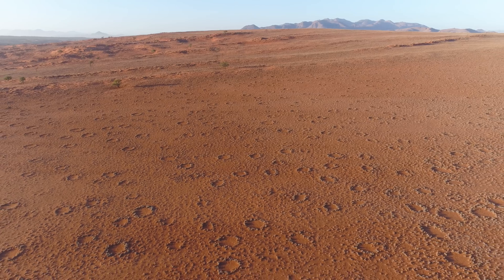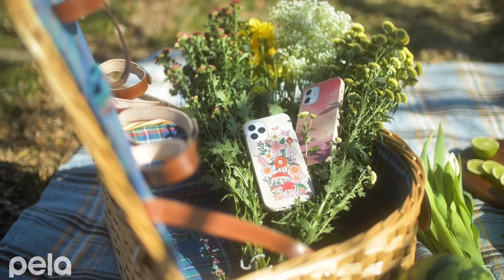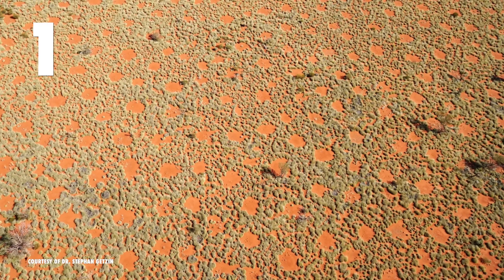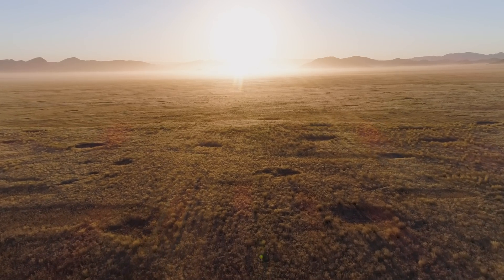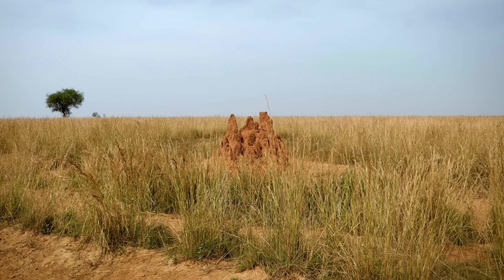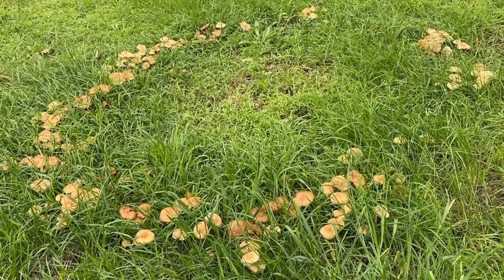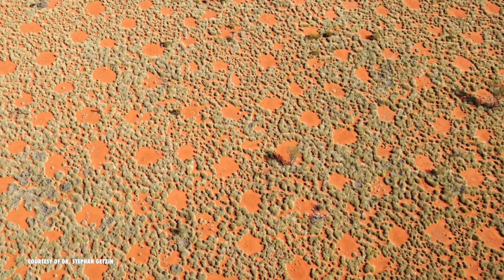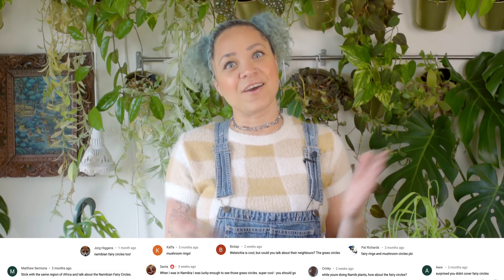Science Can’t Solve This Botanical Mystery, Can You?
Can you solve this botanical mystery? | Get a phone case that will protect your phone, look cute, and help the environment! and use code ANIMALOGIC to help out the show.

CREDITS
Host: Tasha The Amazon
Editors: Jim Pitts and Cat Senior
Producer: Andres Salazar
Writer: Lauren Greenwood
Camera Operator: Colin Cooper

Abduction
Button Holes
Unforeseen Consequences
Quandaries
Micro Mischief
New Connections

UFO Alien Invasion

Stock media provided by Pond5, Envato, Alamy, and Getty Images.